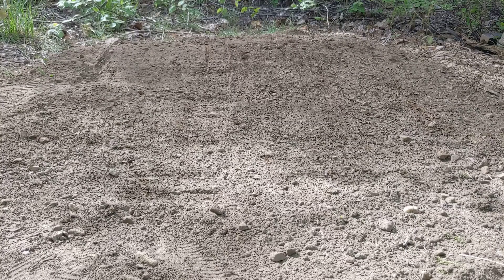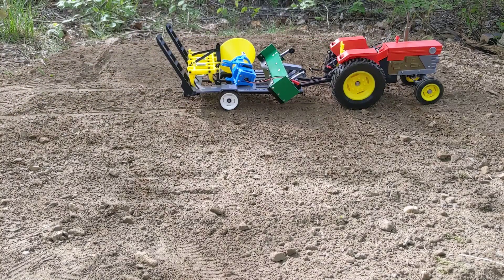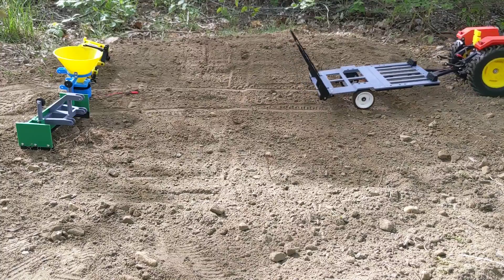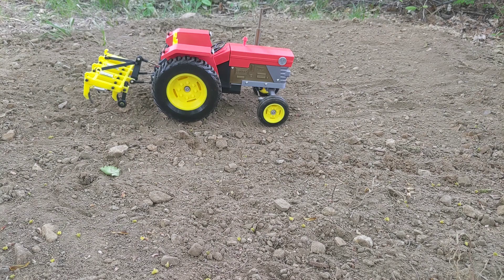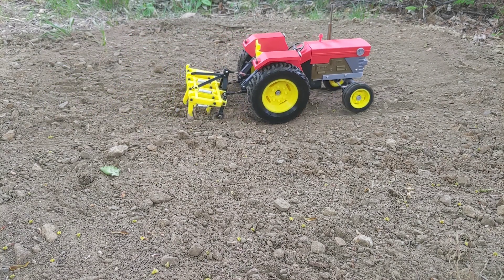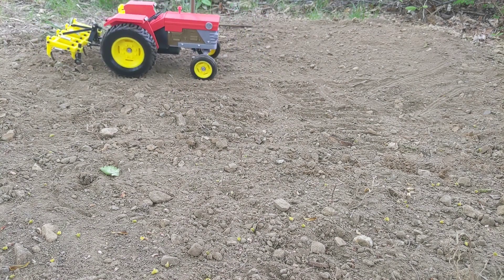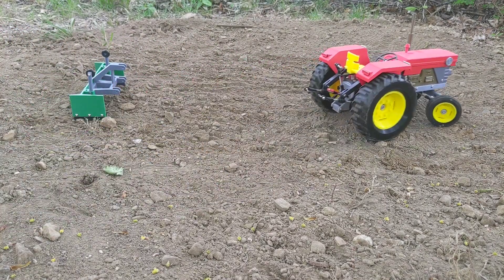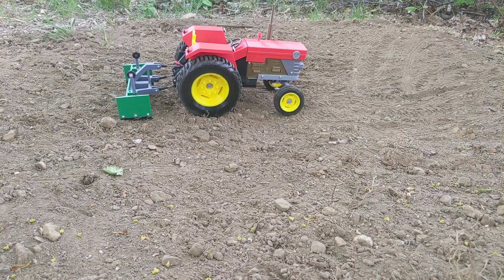Lets go Farming! with the OpenRC 3D Printed Tractor.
Farming demonstration video with the OpenRC 3D Printed tractor and implements including trailer with electric ramps, cultivator, leveler and motorized spreader!

For build kits, parts, instructions and more please visit our